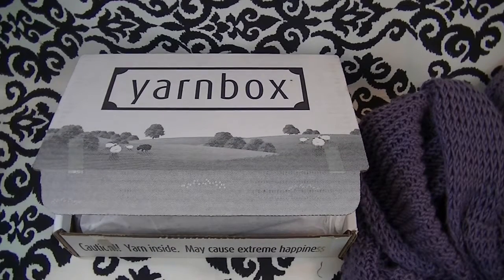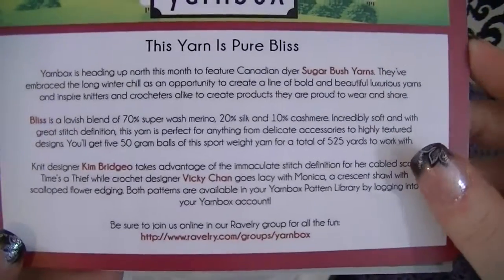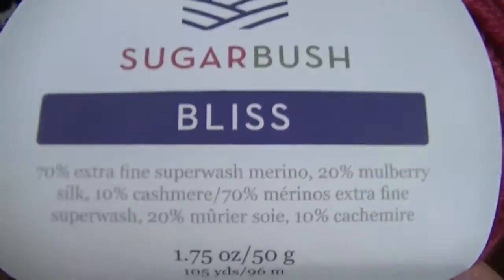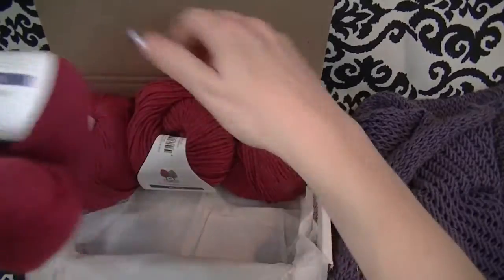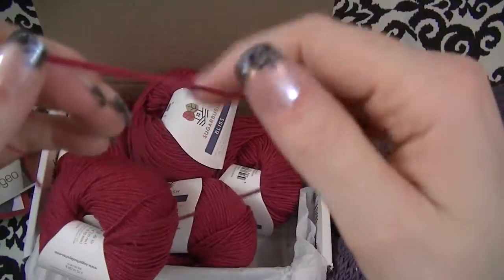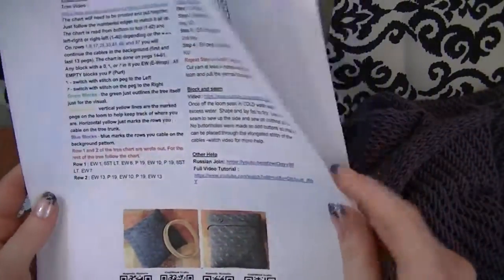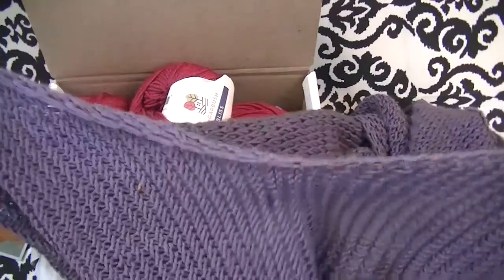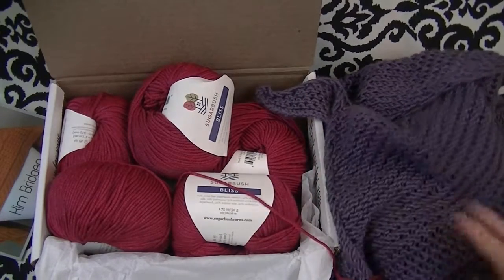YarnBox Classic April 2017 Review